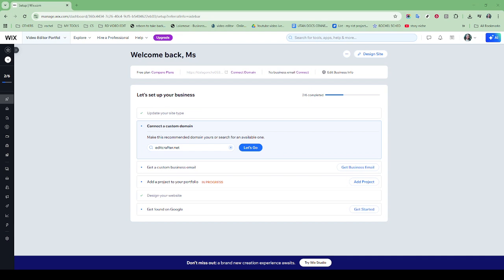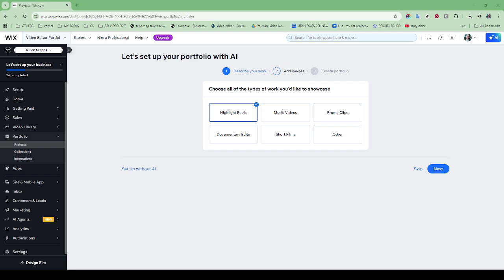How to Build a Party Rental Website on Wix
Want to launch your own party rental business online? 🥳 Wix makes it easy to build a professional, mobile-friendly website without coding! In this tutorial, we’ll show you how to build a party rental website on Wix step-by-step, from selecting a template to adding booking features and payment options.

By the end of this guide, you’ll learn:
✔️ How to choose the perfect Wix template for your party rental business
✔️ How to customize your website design and layout
✔️ How to add services, pricing, and booking forms
✔️ Tips to optimize your website for Google search and attract more clients

Whether you’re renting tables, chairs, decorations, or full-party packages, this tutorial will help you create a website that looks professional and converts visitors into customers.